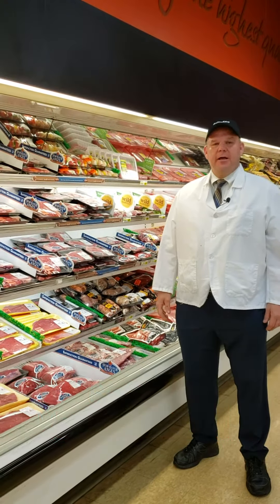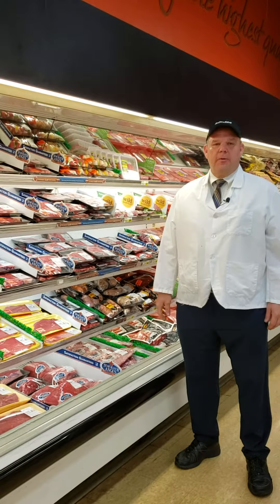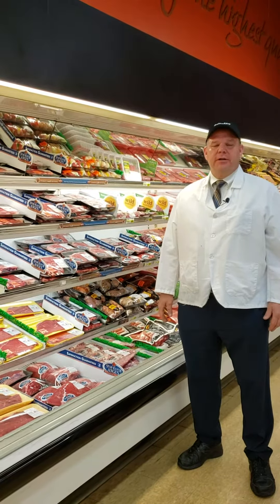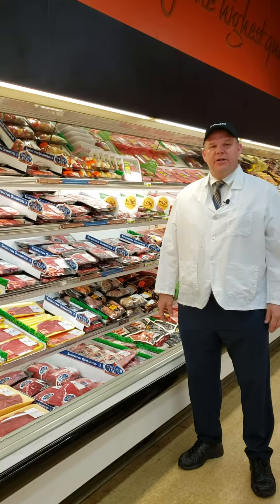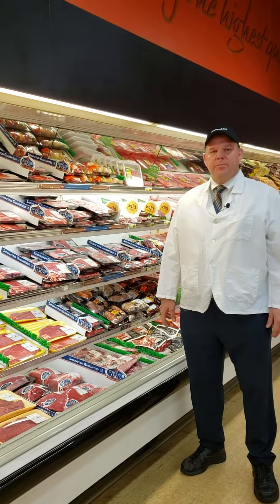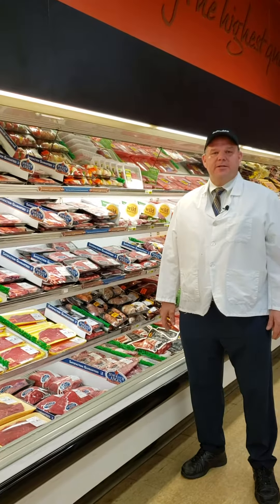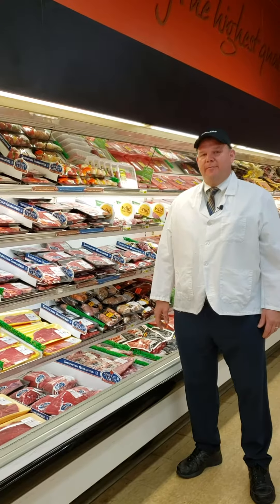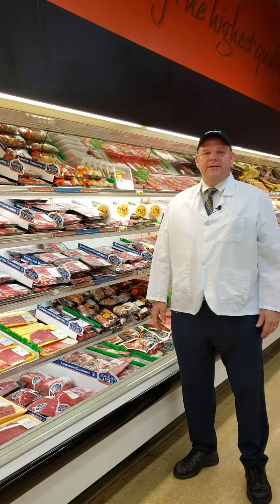Ask the Experts Meat Carl Pursh